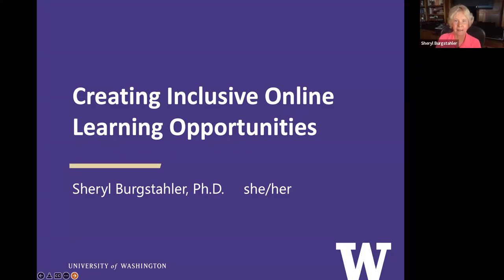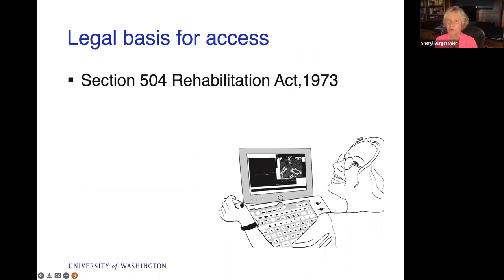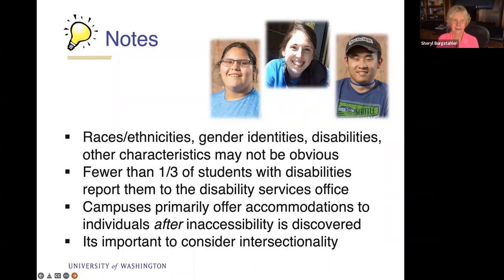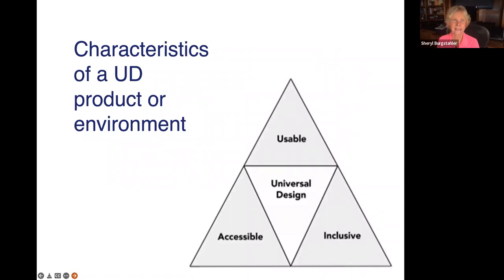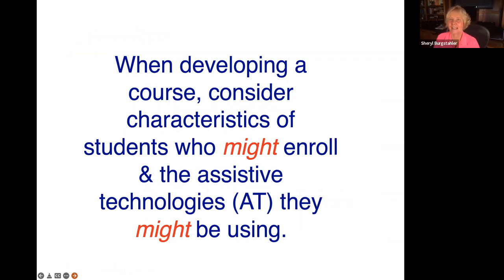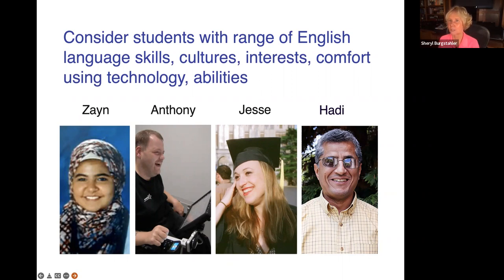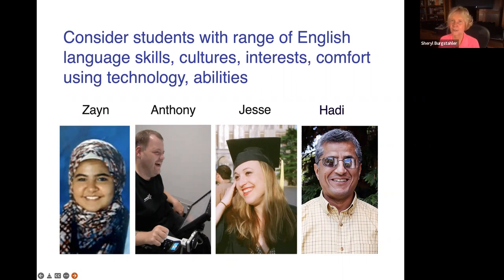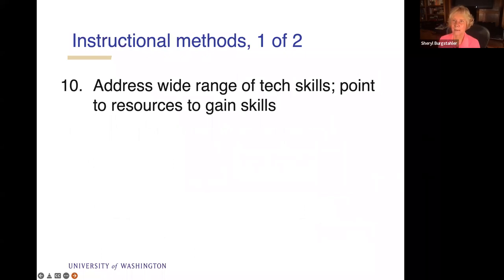Teaching an Accessible Online Course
Sheryl Burgstahler presented on January 20, 2022 as part of the Accessible Technology Webinar Series at the University of Washington.